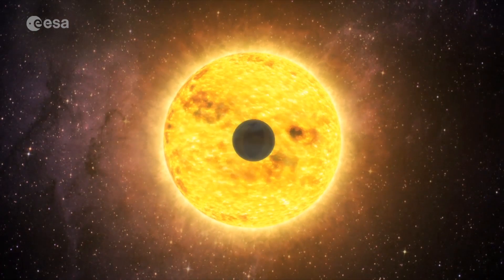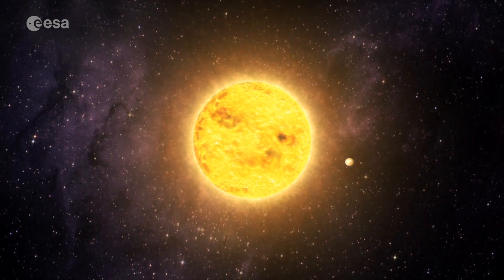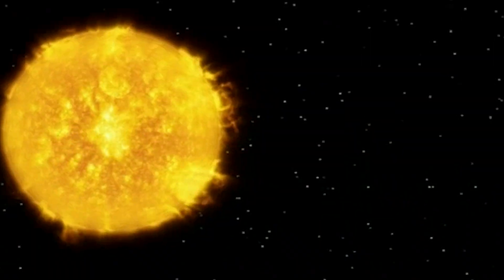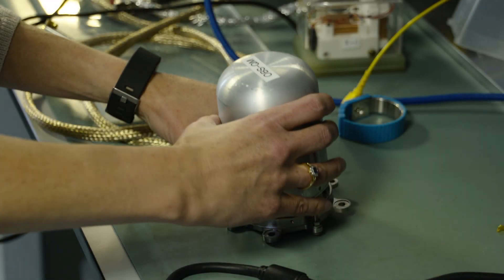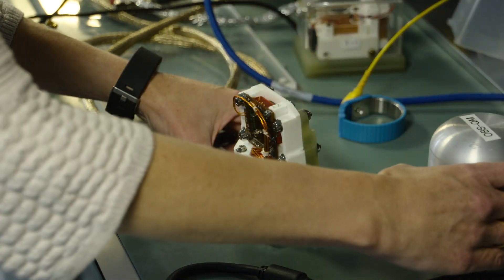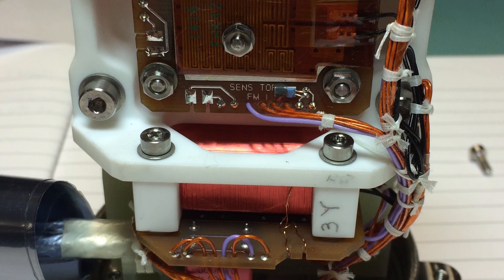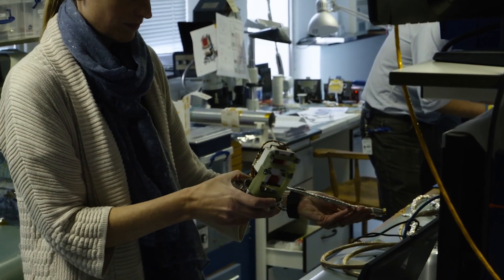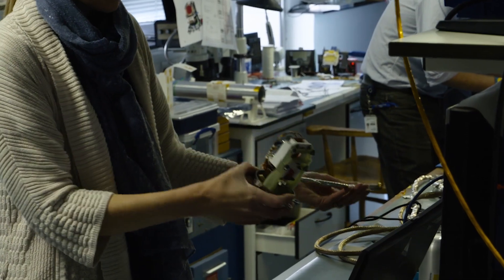Solar Orbiter mission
Solar Orbiter is a European Space Agency mission to study the Sun, with NASA support and an Imperial College London instrument on board.